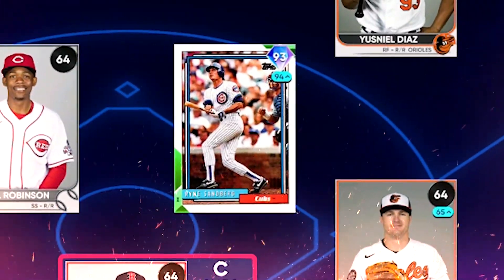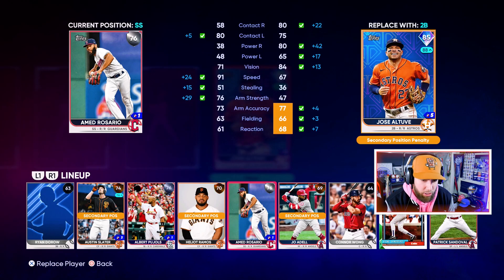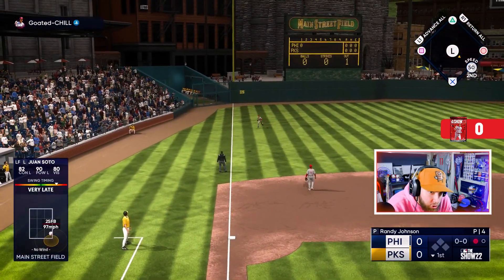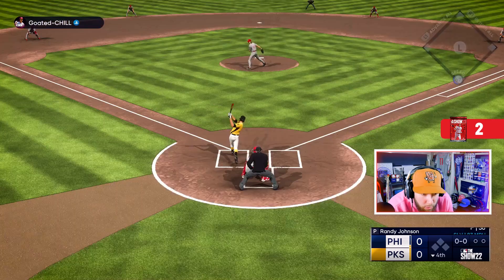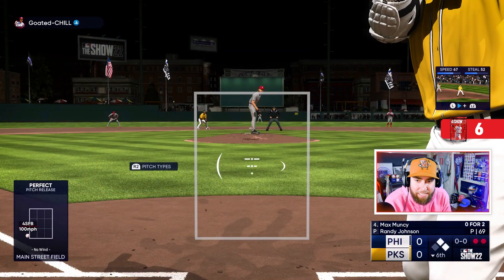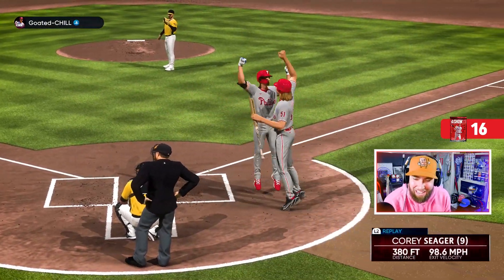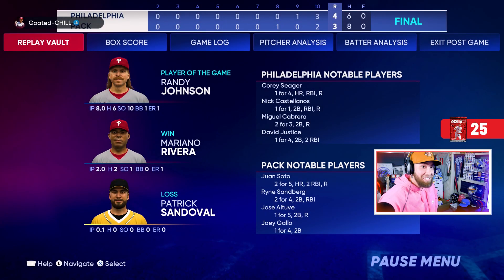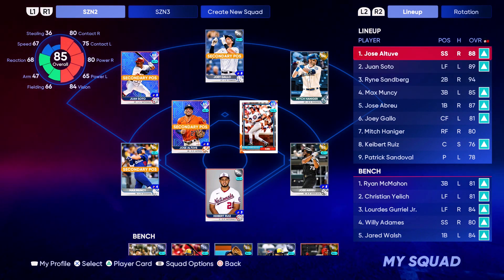OUR MVP SHOWED UP IN GAME 1! PACK SQUADS S2E1 MLB The Show 22!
Shoutout to my editor Tyler for editing this video

1 Ranked Game Per Video (sometimes 2):
Packs opened after every game

BASIC PACKS: Any pack that does not guarantee a diamond pull
1 Basic Pack Per:
-hit
-walk
-hbp
-run
-homerun
-stolen base
-strikeout
-diving play
-thrown out runner

PREMIUM PACKS: Any pack with a guaranteed diamond player

WIN = Premium Pack
Rage Quit W = Bonus Premium Pack

10 BASIC PACK BONUSES:
-4 Hit Game
-Multi-Homer Game
-Hit For Cycle
-10 Run Game
-Strike out the side (3 straight batters!)
-Mercy Rule
-Complete Game
-Shutout
-10+ Strikeouts